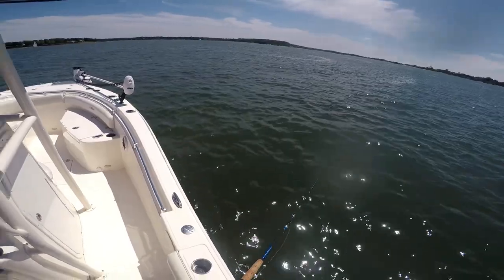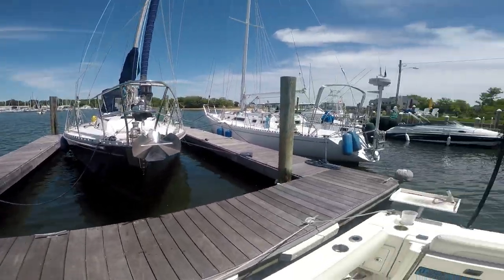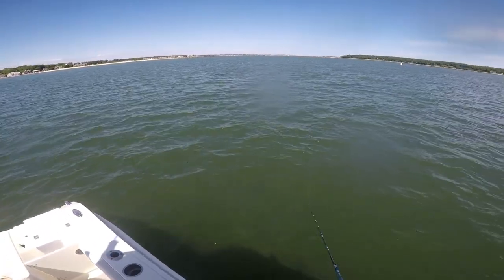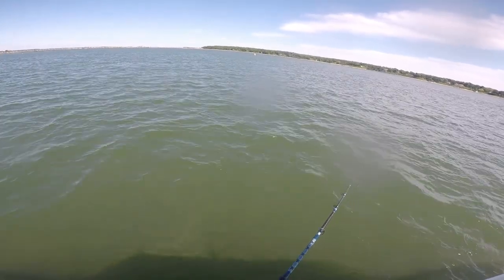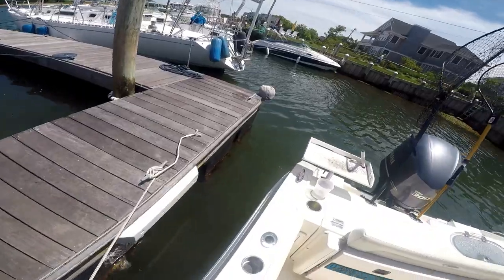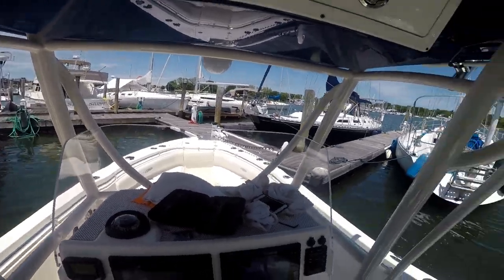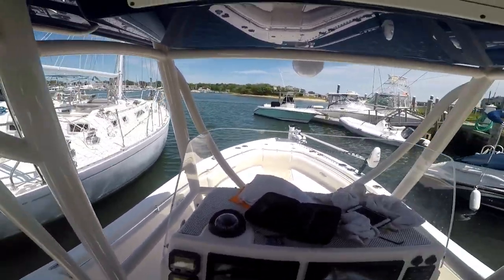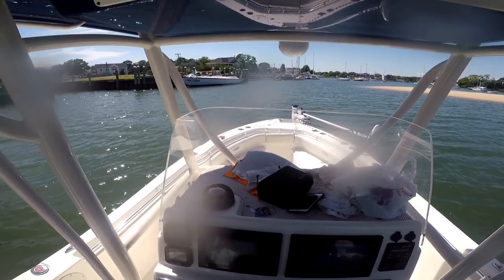The Joys of Docking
Hey guys - first sincere thanks for all our new subscribers - can't believe we are at over 1,000.  Hopefully, this first (mostly) non-fishing video won't cause you to unsubscribe :)

This video is meant to show you how difficult it can be to dock a single engine boat, in a stiff wind, in a very tight spot.  I am not kidding when I say on most trips, it can be the most nerve-inducing part of the whole day.

As I mention in the video, the GoPro shows distances are being further away than they really are.  You'll have to take my word for it when I say our spot is tight.